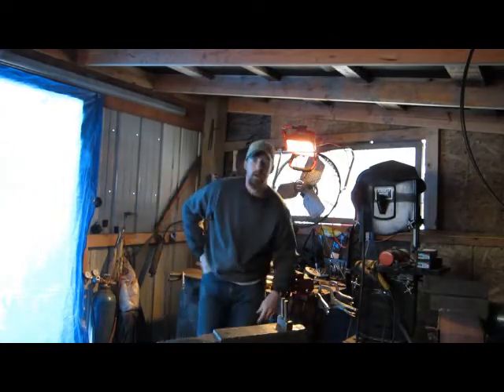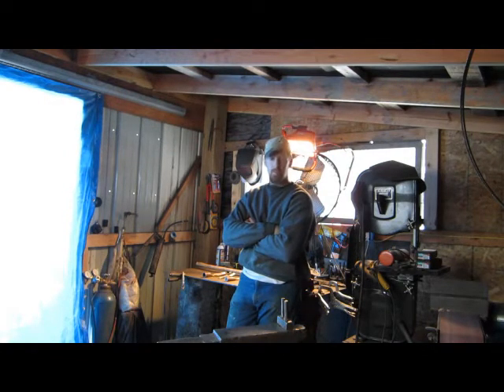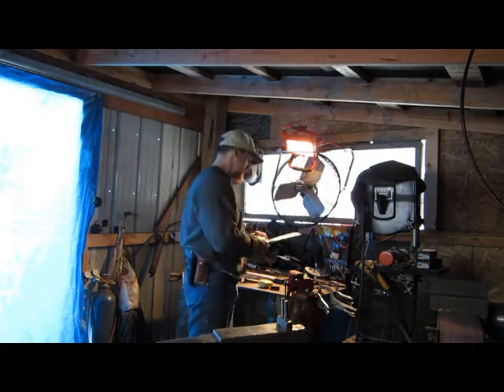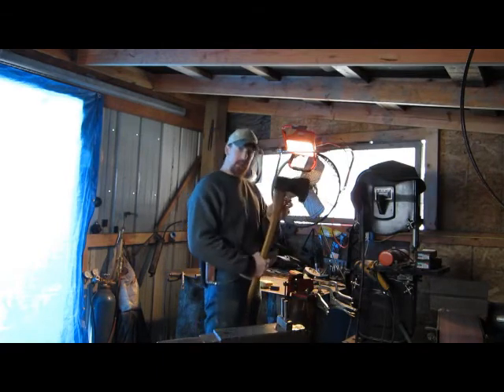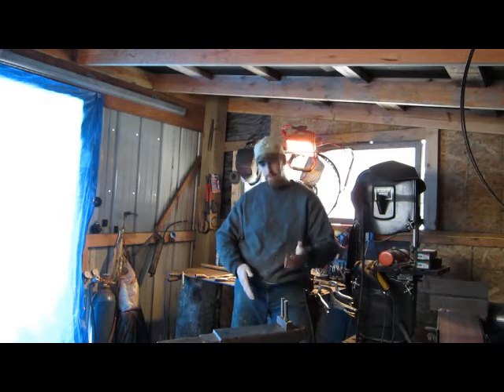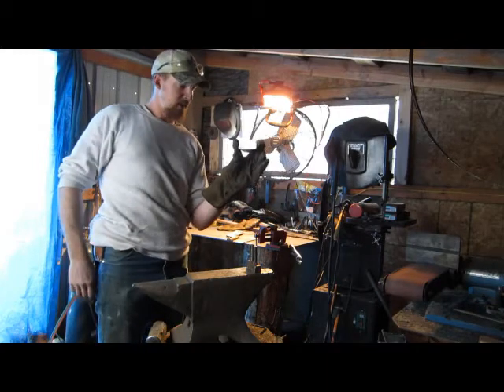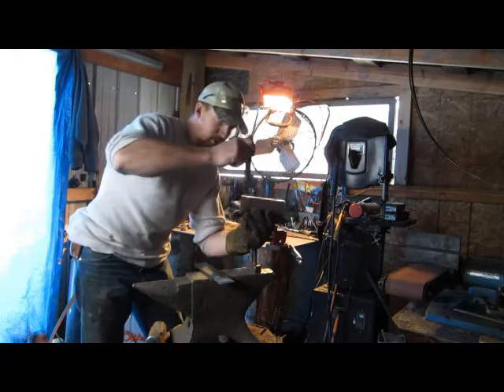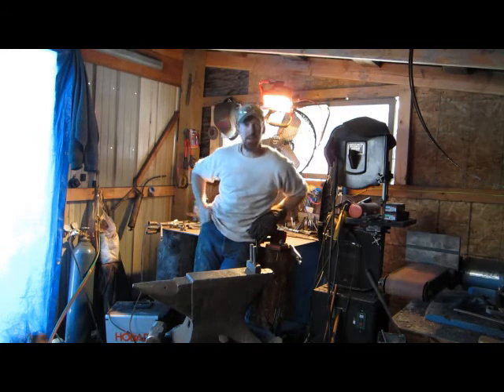MMJ - Part 1 - Building an axe head on the forge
Mountain Man Journals, Glen Trayer takes you into his smithy today
while he is working on building an axe head on the forge from a scrap
piece of railroad track.